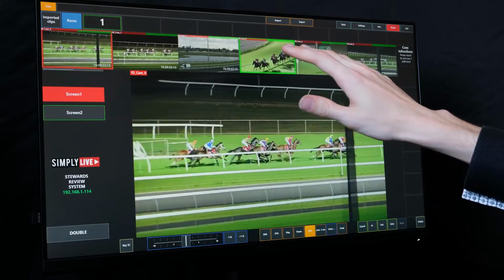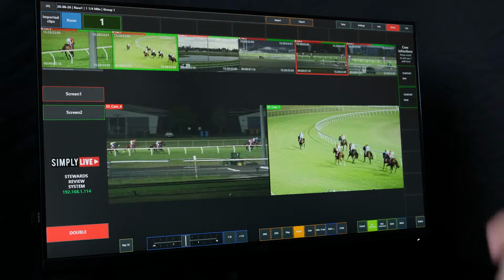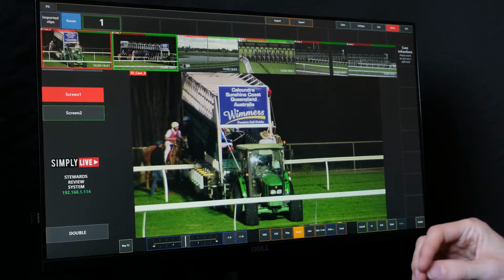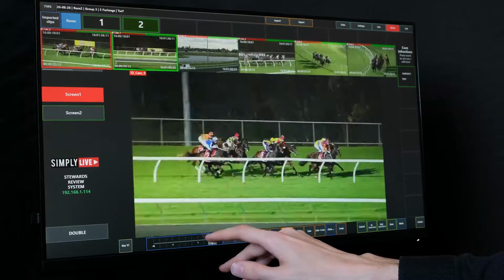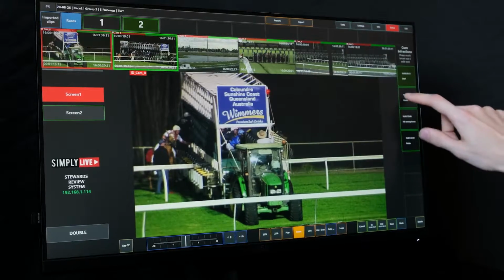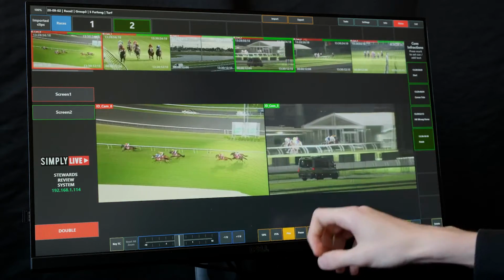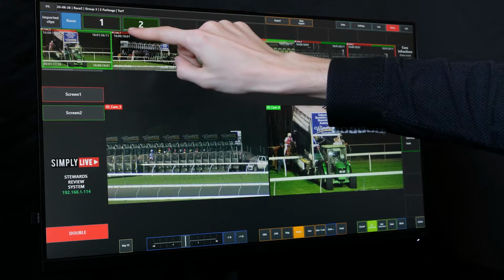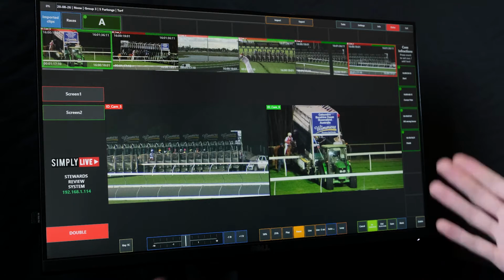RefBox Greyhound, Harness & thoroughbred Racing Layout from Simplylive by VidOvation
An in-depth overview of RefBox Greyhound, Harness & Thoroughbred Racing - a unique, powerful, and easy to use UI designed specifically for Stewards of Greyhound, Harness, and Thoroughbred racing.